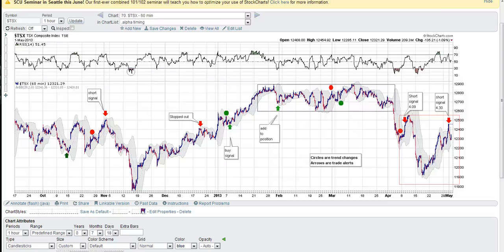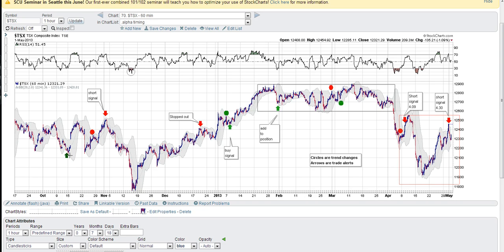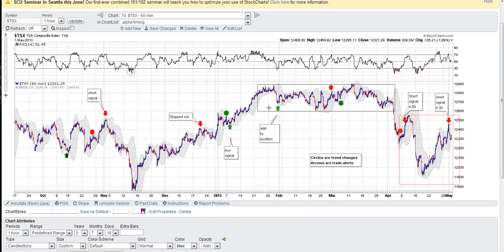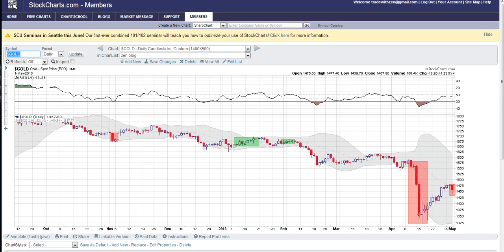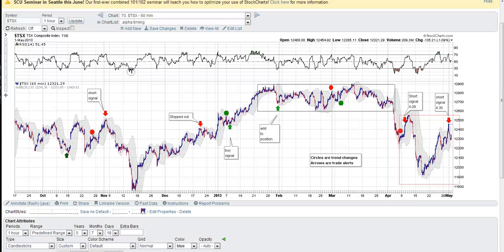Using My TSX Timing Signal To Trade Gold Part 2